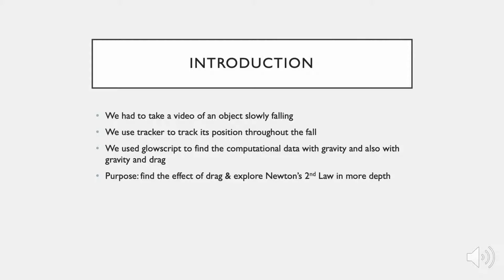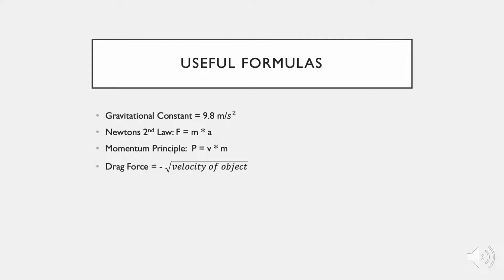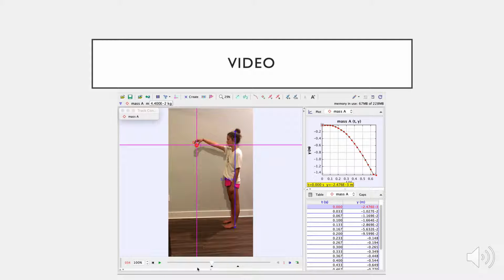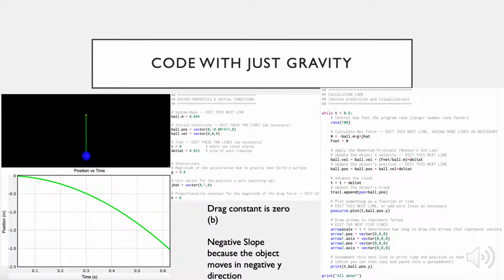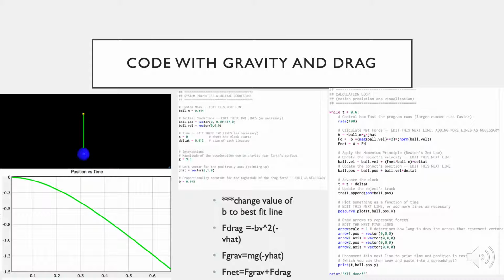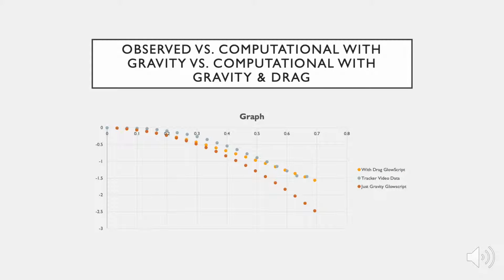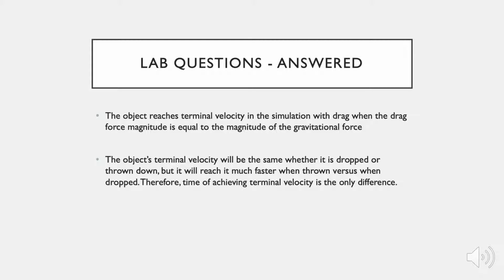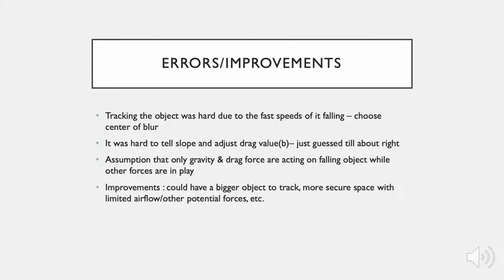lab2PresentationFINAL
Lab 2 Physics - Drag Effect